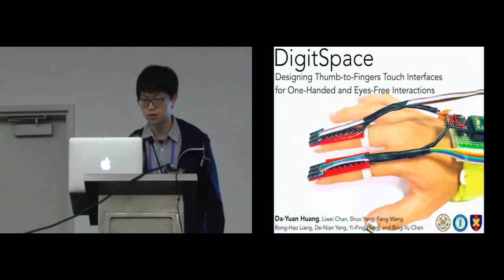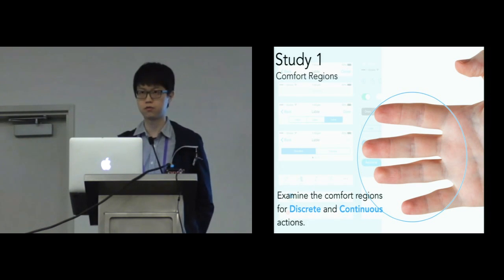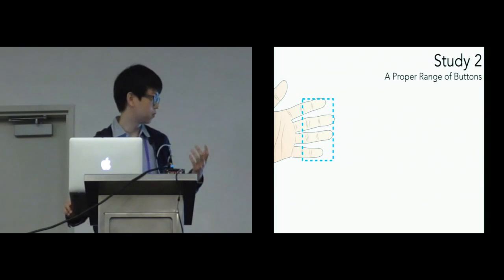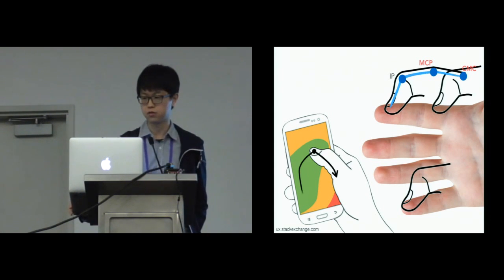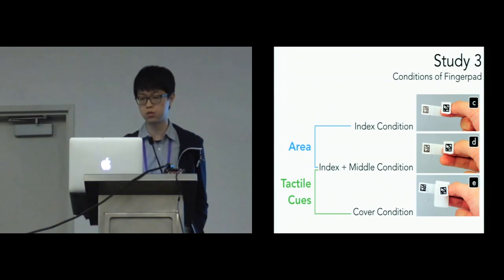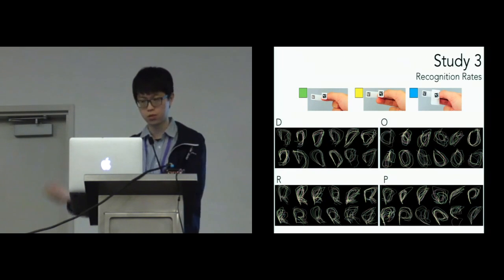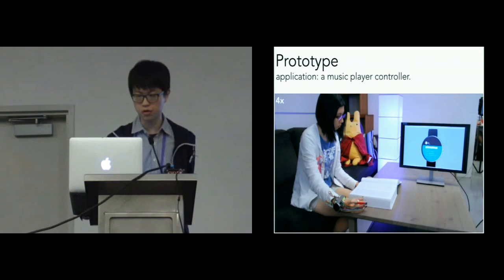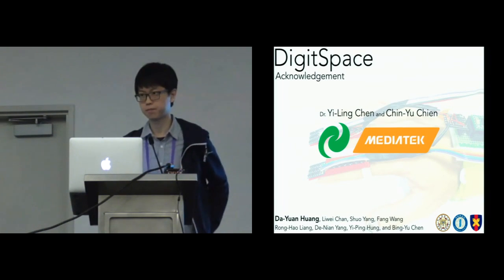DigitSpace: Designing Thumb-to-Fingers Touch Interfaces for One-Handed and Eyes-Free Interactions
Da-Yuan Huang, Liwei Chan, Shuo Yang, Fan Wang, Rong-Hao Liang, De-Nian Yang, Yi-Ping Hung, Bing-Yu Chen

Session: Tracking Fingers

Abstract
Thumb-to-fingers interfaces augment touch widgets on fingers, which are manipulated by the thumb. Such interfaces are ideal for one-handed eyes-free input since touch widgets on the fingers enable easy access by the stylus thumb. This study presents DigitSpace, a thumb-to-fingers interface that addresses two ergonomic factors: hand anatomy and touch precision. Hand anatomy restricts possible movements of a thumb, which further influences the physical comfort during the interactions. Touch precision is a human factor that determines how precisely users can manipulate touch widgets set on fingers, which determines effective layouts of the widgets. Buttons and touchpads were considered in our studies to enable discrete and continuous input in an eyes-free manner. The first study explores the regions of fingers where the interactions can be comfortably performed. According to the comfort regions, the second and third studies explore effective layouts for button and touchpad widgets. The experimental results indicate that participants could discriminate at least 16 buttons on their fingers. For touchpad, participants were asked to perform unistrokes. Our results revealed that since individual participant performed a coherent writing behavior, personalized $1 recognizers could offer 92% accuracy on a cross-finger touchpad. A series of design guidelines are proposed for designers, and a DigitSpace prototype that uses magnetic-tracking methods is demonstrated.